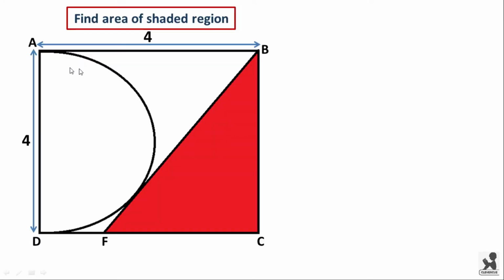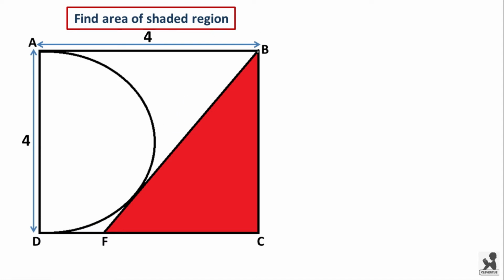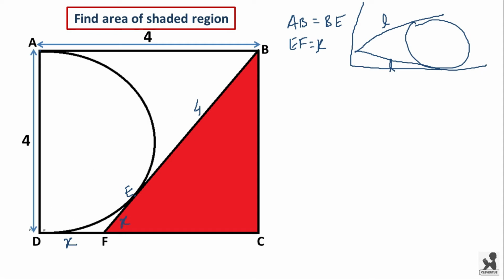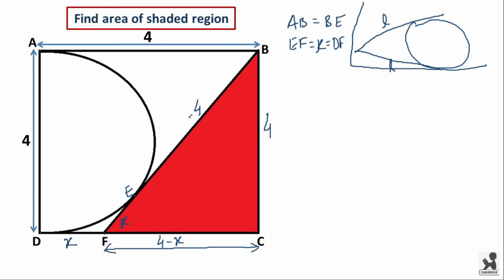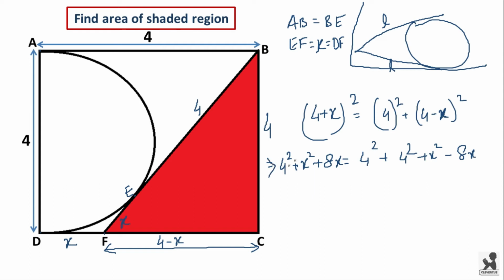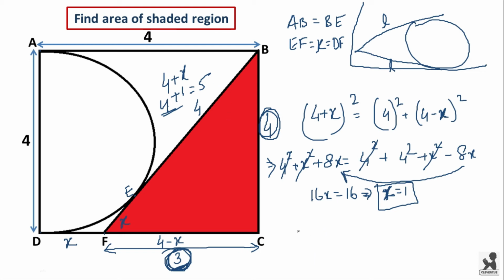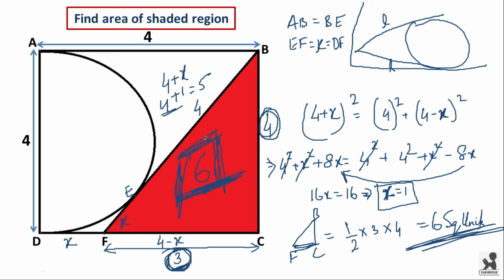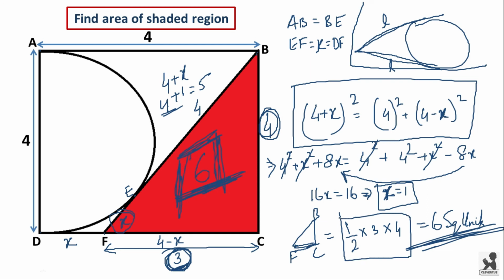Circle Triangle Inside Square | MENSURATION | HARD MADE EASY | SSC